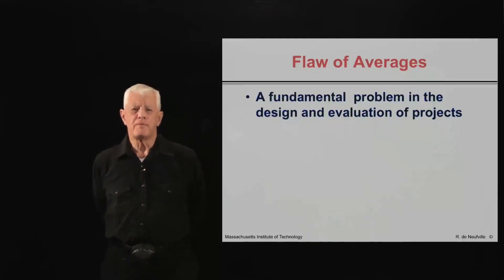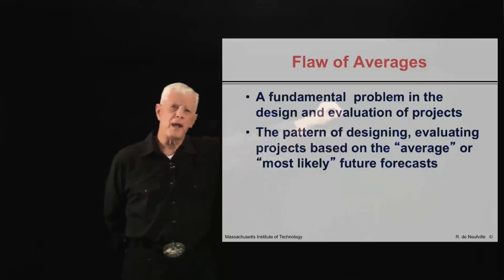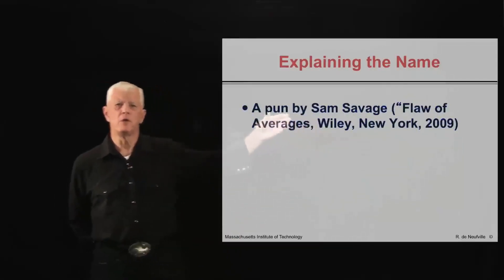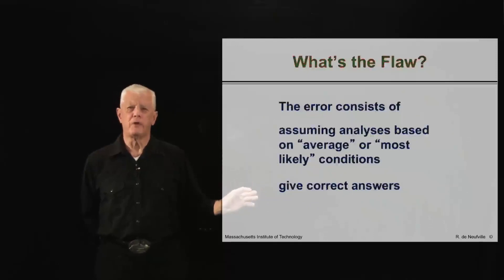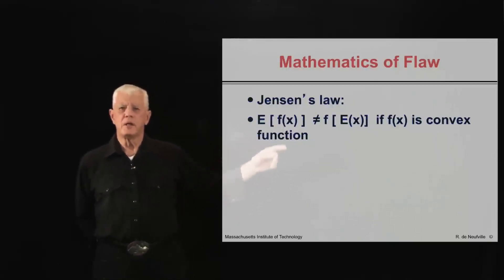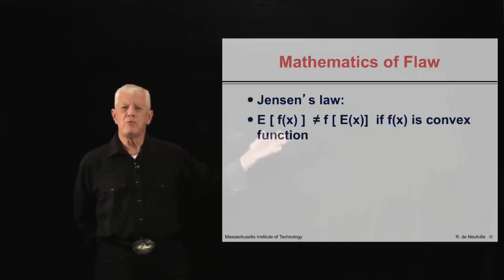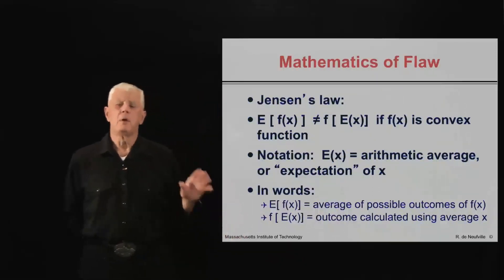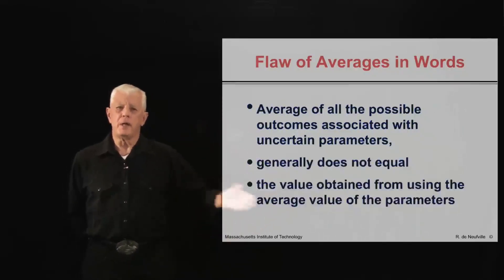Unit 2: The Forecast is Always wrong, Video 5: Flaw of Averages 1-the Concept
This discussion defines the concept of the Flaw of Averages, the mathematically false assumption that if we use average values of inputs into the system, we will obtain the average value of the system performance.